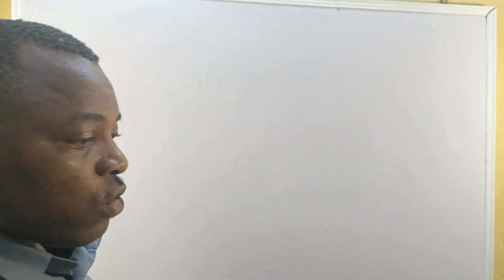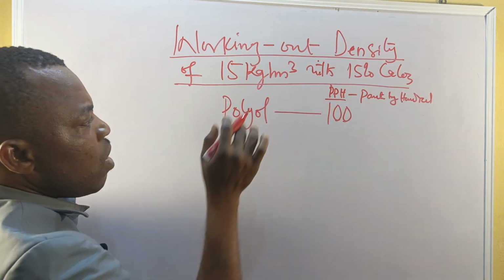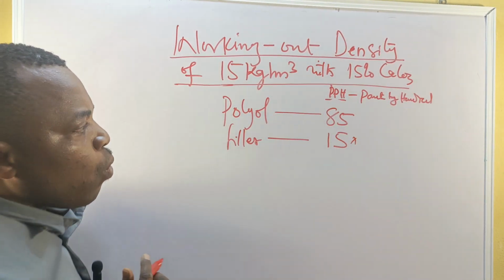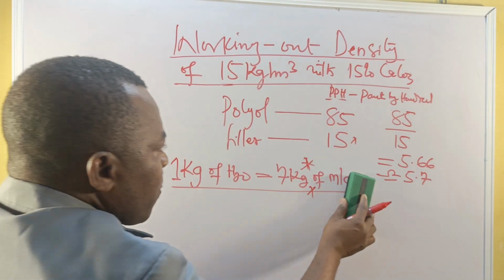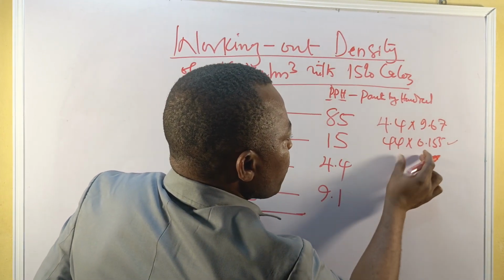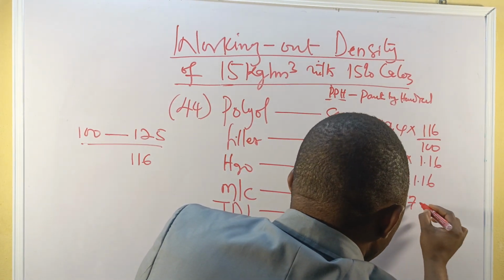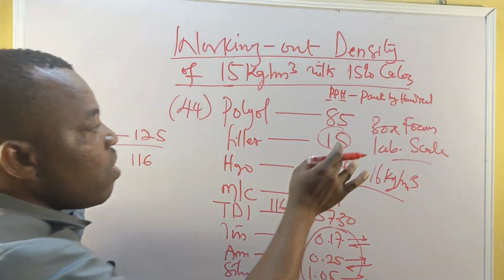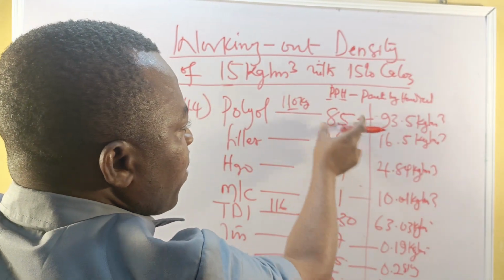LESSON 17: SETTING UP PU FOAM FORMULATION OF 15DENSITY WITH 15% CaCO3. (The Experience that Work).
In setting up flexible foam formulation, you need to
1. define foam type to be produced,
2. define the characteristic of the foam such as hardness and density.
3. define the TDI index and core block temperature
4. selection of additives dosages.
5. know the OH value of your polyol this will help in choosing the TDI index of your foam.
6. decide whether is low or high density before selecting the blowing agent such as water or MC.
7. carryout laboratory test for confirmation of certain parameters like density, hardness and rising time. watch the video.